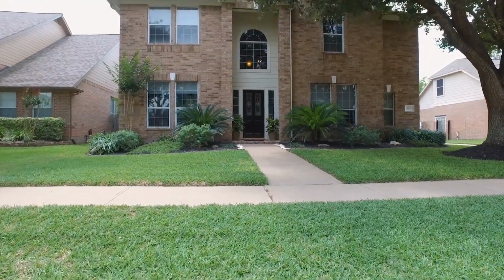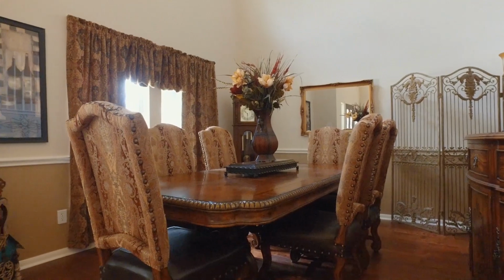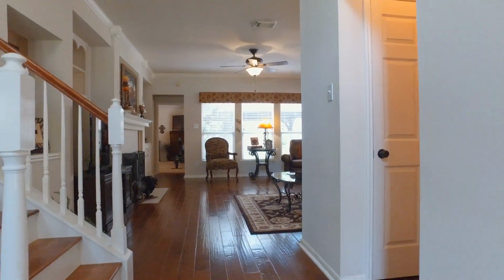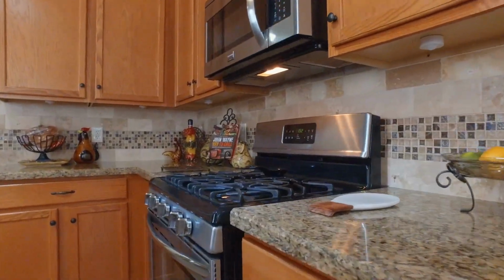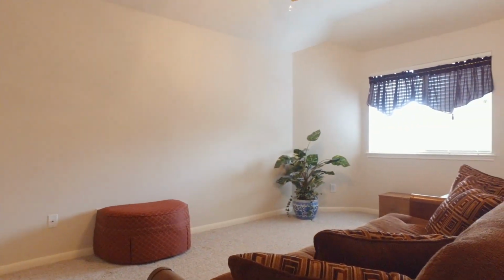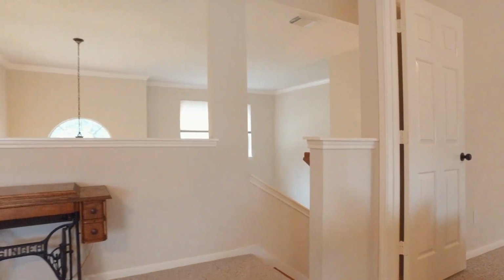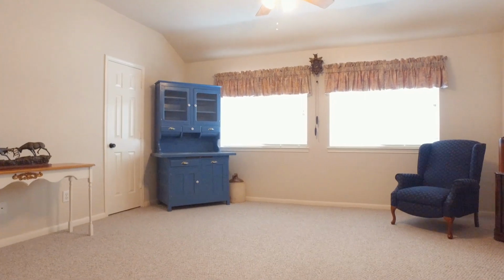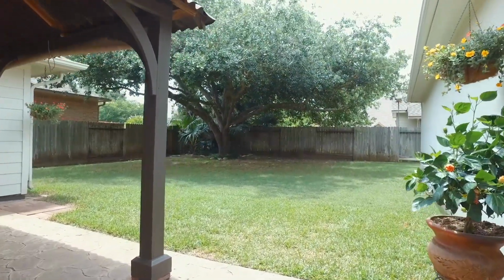3911 Bellinger Way, Missouri City, TX 77459 With Voice Over